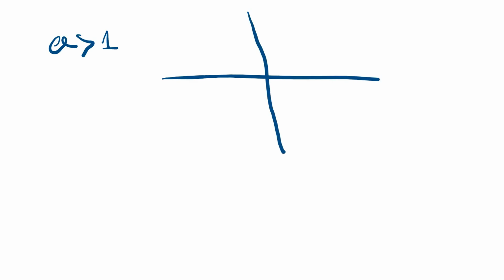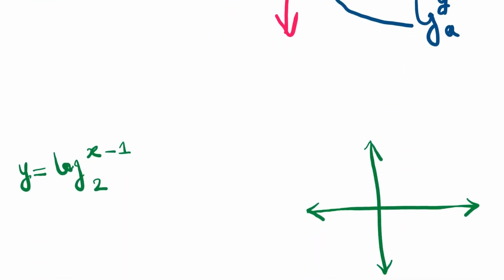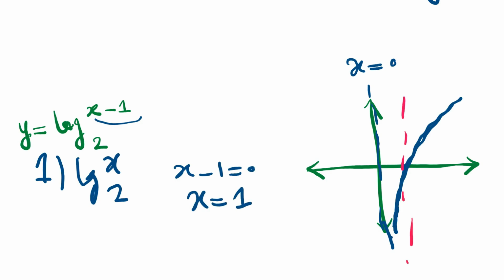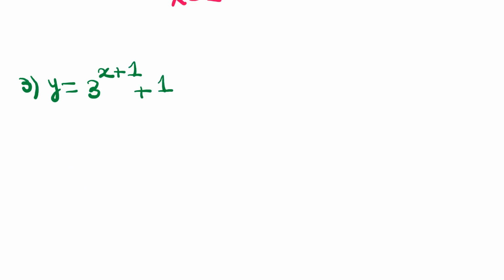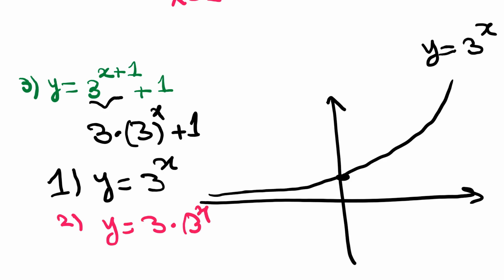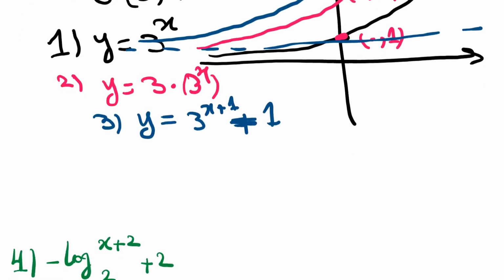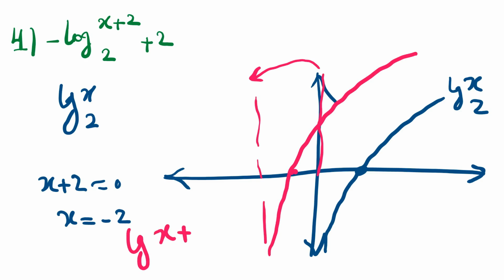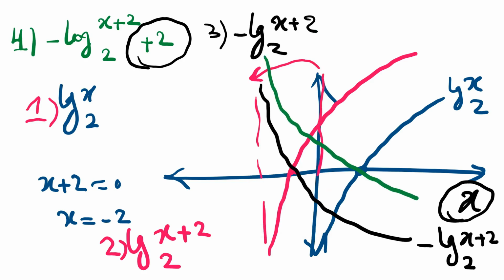Logarithm Graph Explained (Easy Step-by-Step)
in this section  just in 5 min I explain  you what happen when base on Log is in intervals 0 and 1 and I more than 1 let's learn it visually.